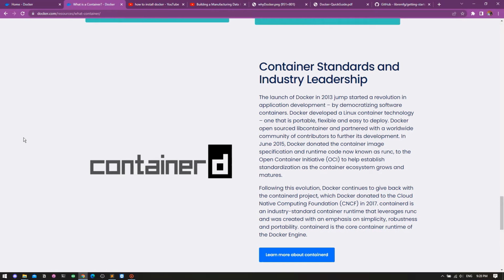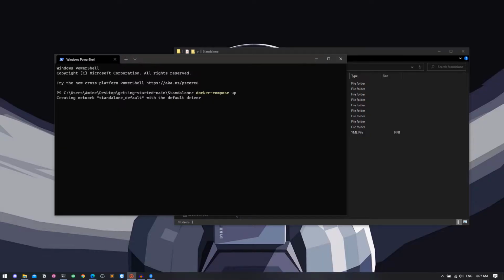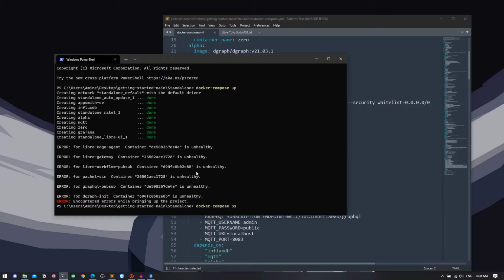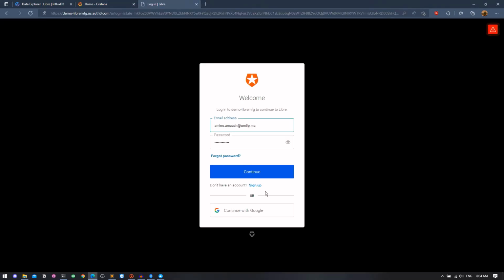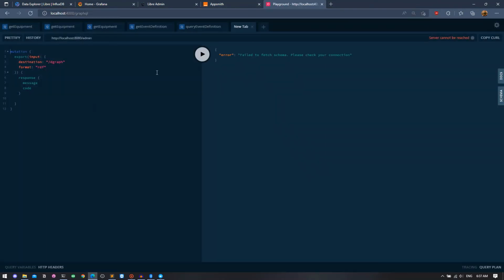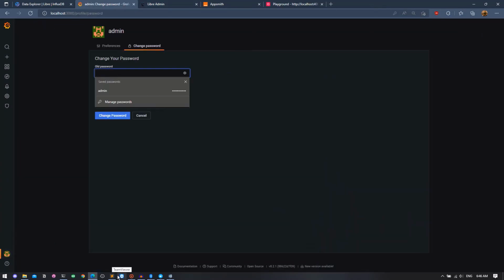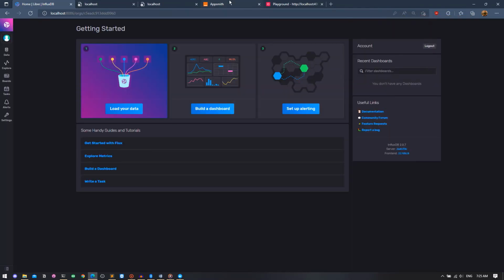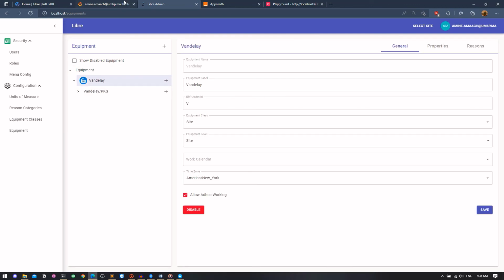How to install The Libre MOS Platform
In this second video of the tutorial, we will see how to install the platform and access all its components, as well as set the environment for the next episodes of this tutorial.

This tutorial is aimed for absolute beginners, so I'm going to take it step by step to make it easier for you. I'll give you an overview of Docker and the platform's infrastructure. On top of that, we'll see common issues with the platform setup and show you how to fix them.

 By the end of this video, you should have successfully installed the platform without any issues.

0:00 - Agenda
0:41 - what is docker and why it is used ?
02:38 - Download the repository
03:15 - Download and execute the images
4:35 - Access to containers
4:43 - InfluxDB
4:56 - Grafana
5:07 - Libre Admin
5:44 - Appsmith
5:57 - GraphQL Playground
6:10 - EMQX MQTT Broker
7: 20 - Running the platform the right way
8:19 - Bonus